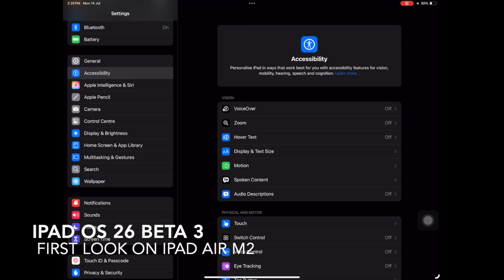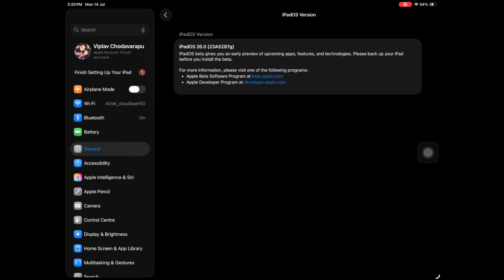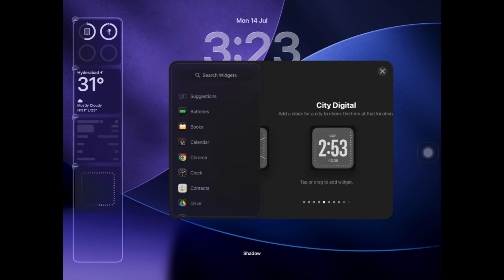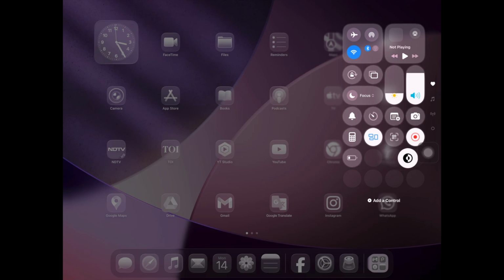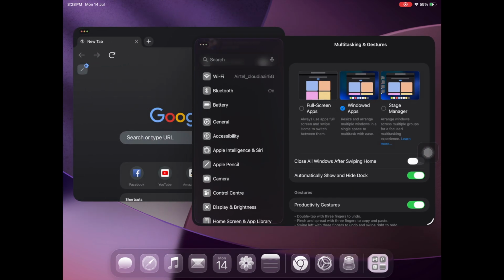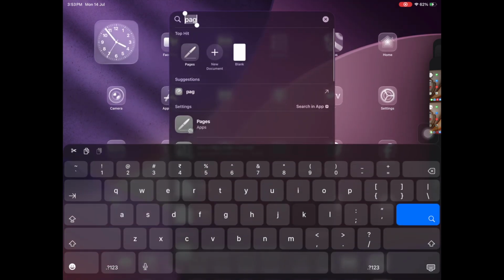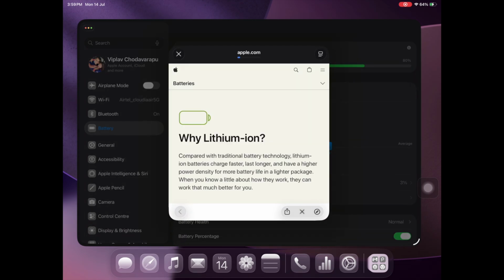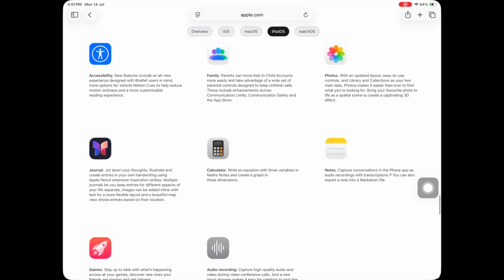iPadOS 26: The Performance Boost We've Been Waiting For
iPadOS 26: Major Performance Boost on Beta 3 | Apple Backtracking

iPadOS 26 Beta 3 is finally here, and Apple is addressing bugs while quietly tweaking some of the biggest visual changes introduced this year. But is Apple backtracking on Liquid Glass? Let’s dive into what’s new, what’s fixed, and how Beta 3 performs on the iPad Air M2

iPadOS 26 just changed the game in so many exciting ways. In this video, I take you hands-on with the brand-new windowing and multitasking system running seamlessly on my M2 iPad Air 13-inch. It feels like a real laptop replacement, providing users with an experience that is more versatile and productive than ever before. This is the multitasking update we’ve all been waiting for, and I can’t wait to show you all the amazing features it brings to the table. From innovative split-screen functionality to enhanced app management, this update is designed to elevate your productivity and efficiency to new heights. Join me as we explore all the new changes, improvements, and how they can benefit your daily workflow in ways you didn't think possible. Be sure to watch until the end for my final thoughts and whether this update truly lives up to the hype!